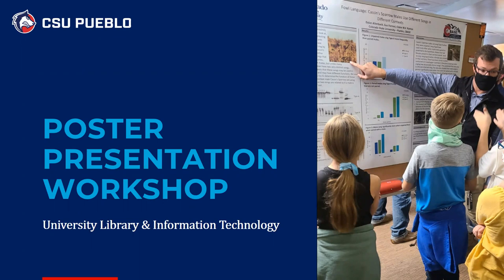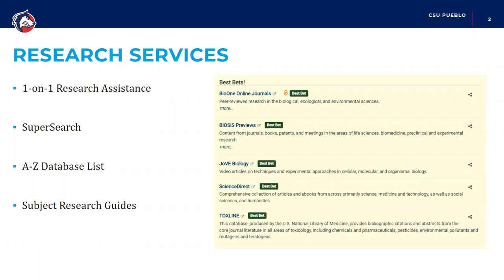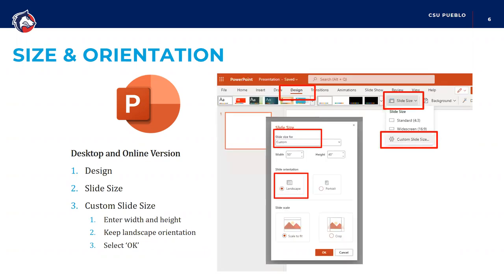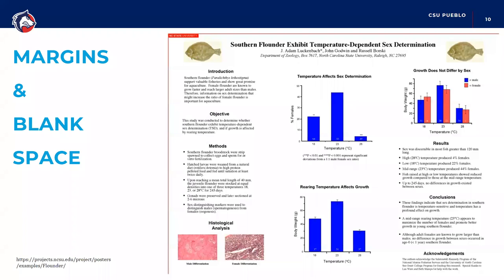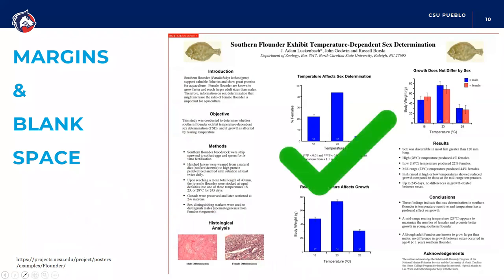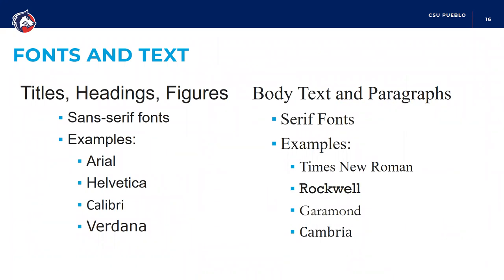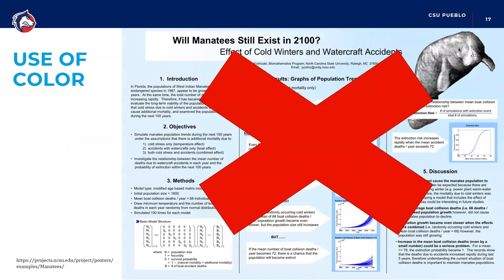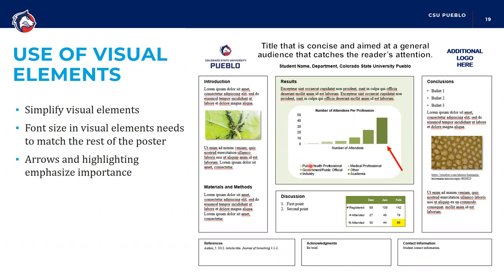Workshop: How to Create a Poster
This is a recording of the CSU Pueblo University Library & Information Technology Poster Presentation Workshop on the basics of how to create a poster presentation. This workshop covers the basics of sizing, laying out the content of your poster, how to choose and edit design elements, and how to finalize your poster.

This workshop is specific to the Fall 2022 STEM Research Symposium. Please also refer to the guidelines set forth by the symposium you are creating your poster for and the guidance from your faculty mentor for further information.

Need more help creating your poster?
Visit the Innovation Lab on the second floor of the library for more one-on-one support for creating your poster.